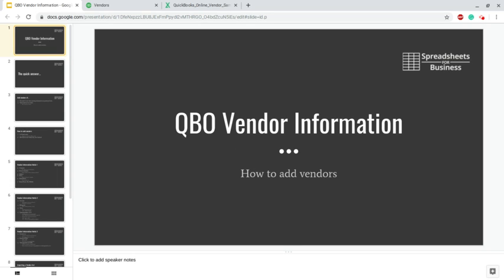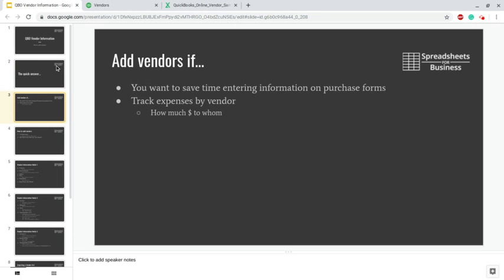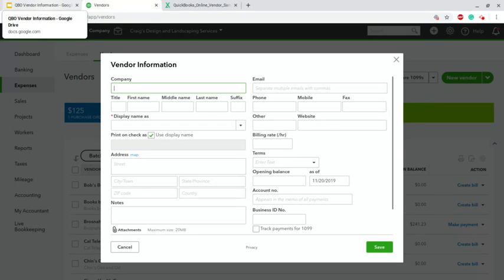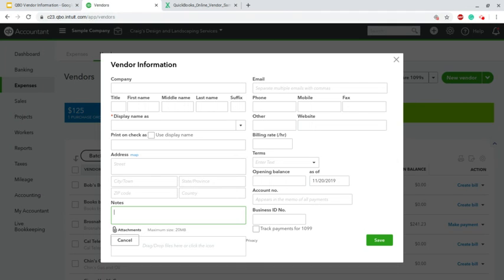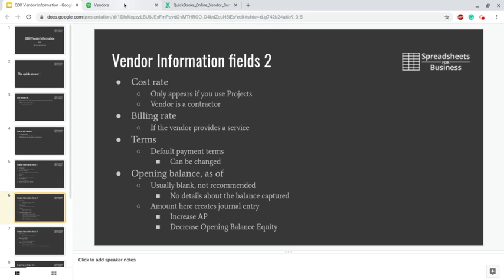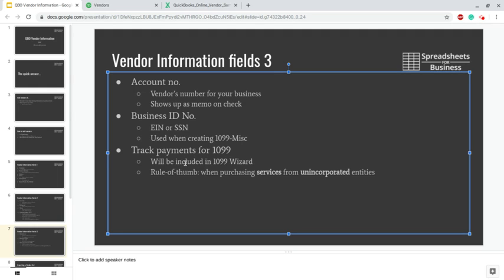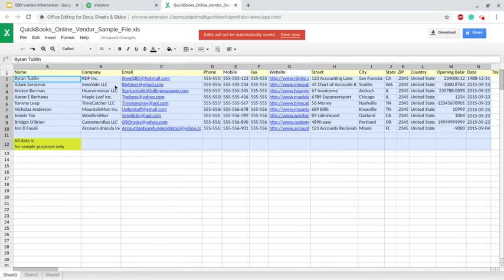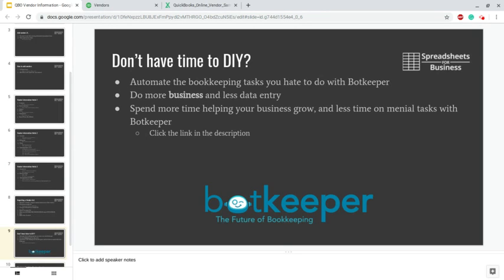QuickBooks Online Vendor Setup | Quick Explanation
How to add vendors in QBO both individually and via upload from Excel/CSV file. Quick explanation followed by in-depth commentary.